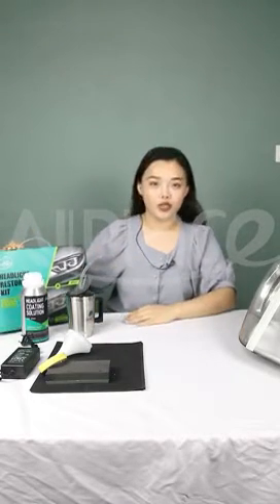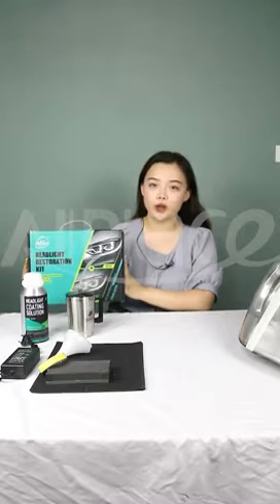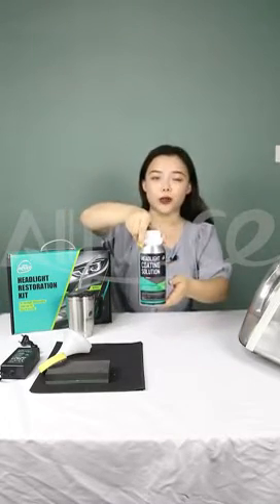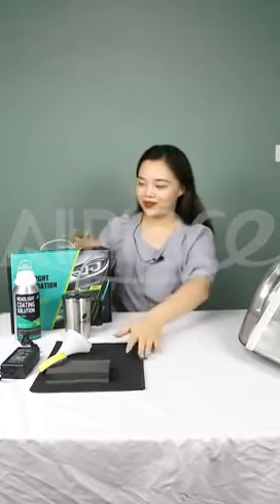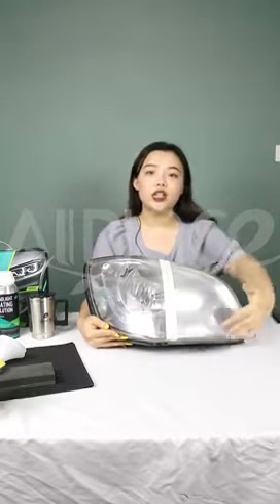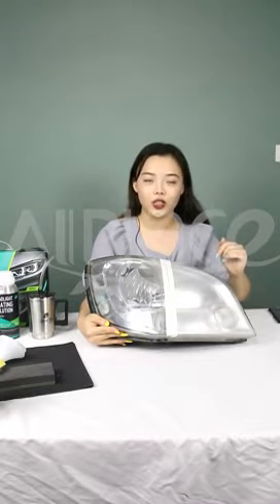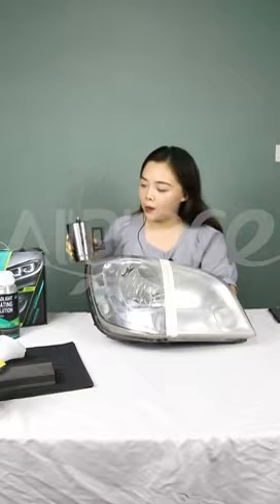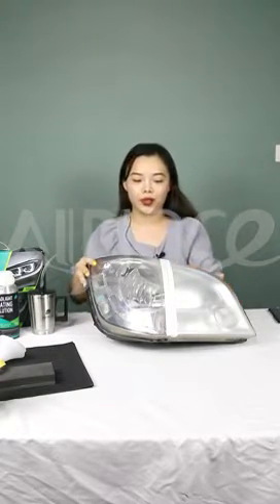PC Headlight Restoration Kit Live Operation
Lovely Shirley is showing how to use the Headlamp restoration products. This kit set is easy to operate. Even Shirley, who doesn't drive or know the car well, can do it easily.
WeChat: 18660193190